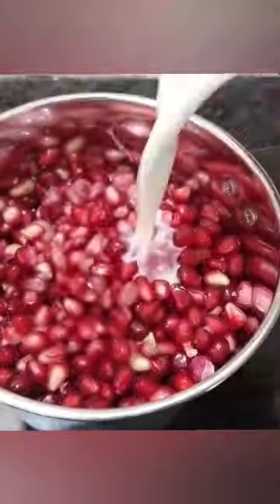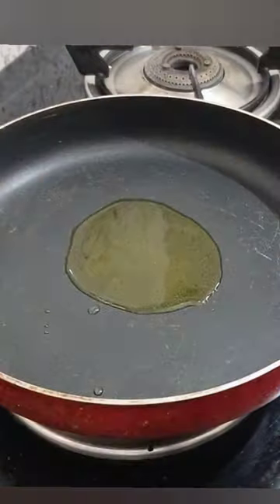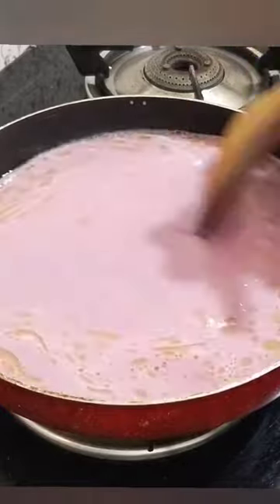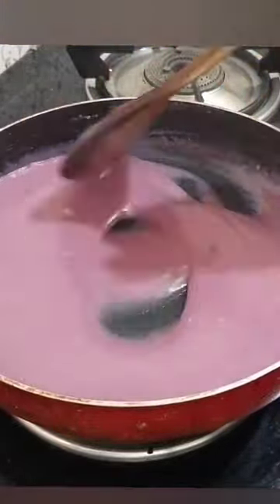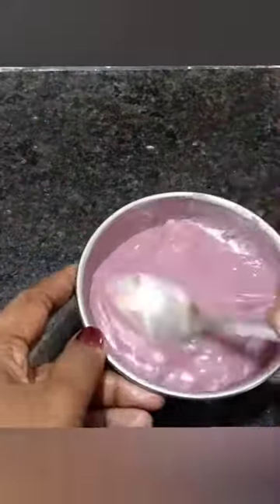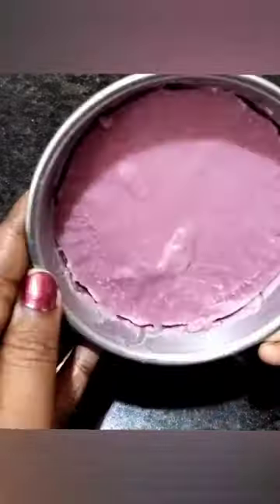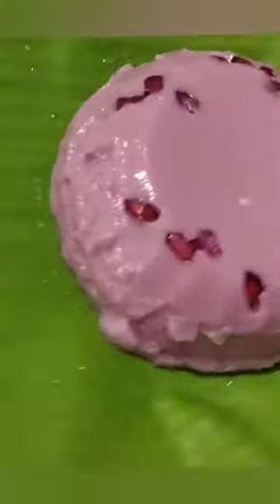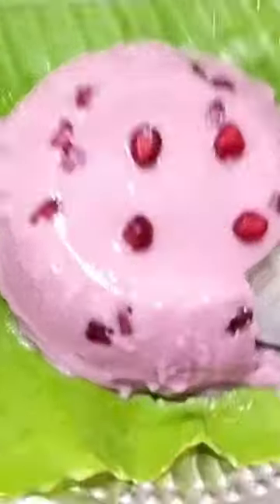anar pudding#,best pomegranate pudding,easy pudding,how to make pomegrana#shorts#easy